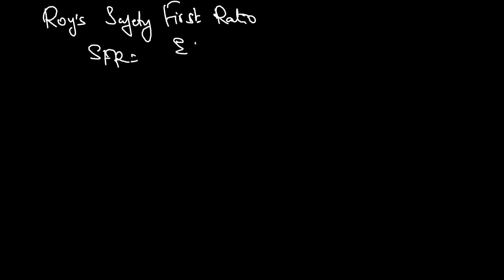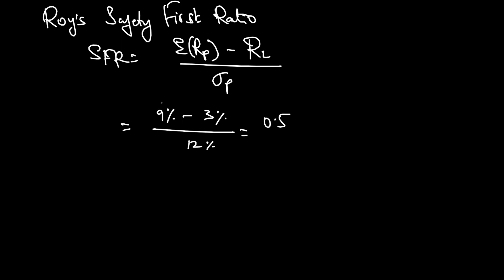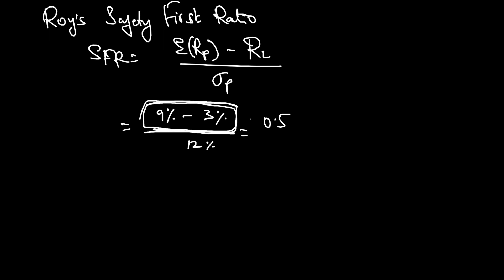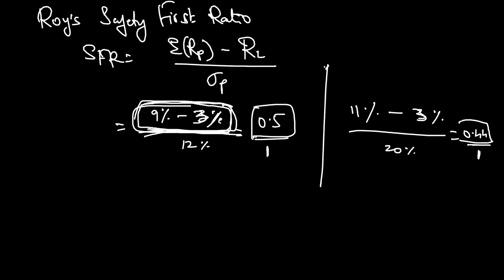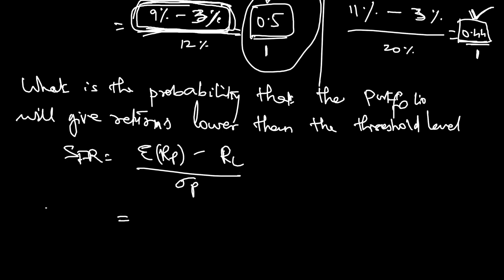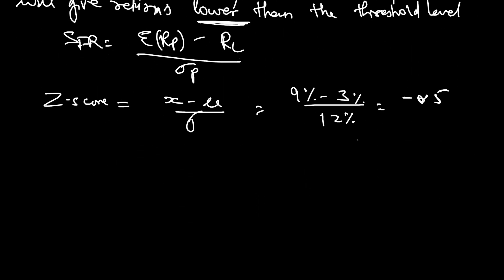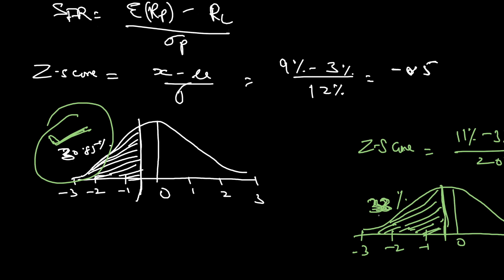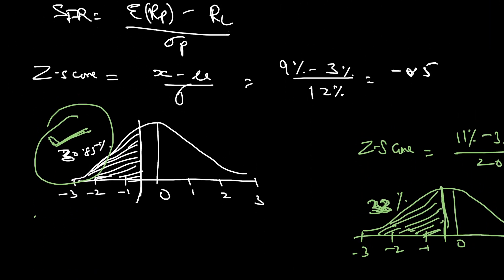CFA Level1-Quantitative Methods|What is Roy's Safety First Ratio| SFR|probability of short fall risk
FREE 1 month classroom training for CFA Level 1 aspirants in Mumbai!

This video explains Roy's Safety First Ratio. This will help to understand how to select best portfolio. Roy's SFR is a part of Quantitative Methods. SFR also helps to understand the probability of losing the threshold level return.